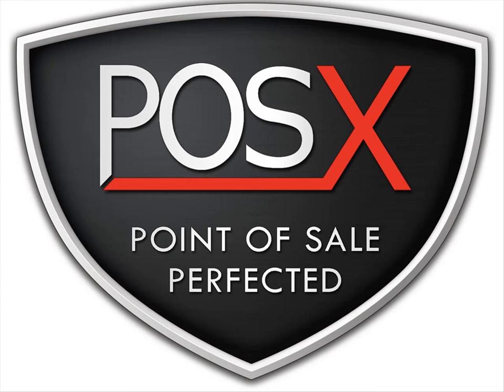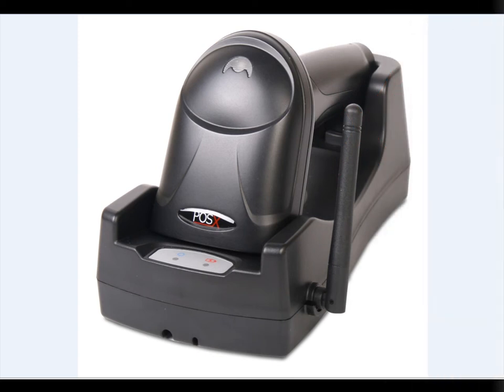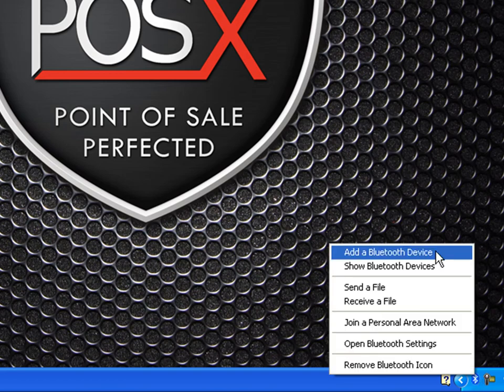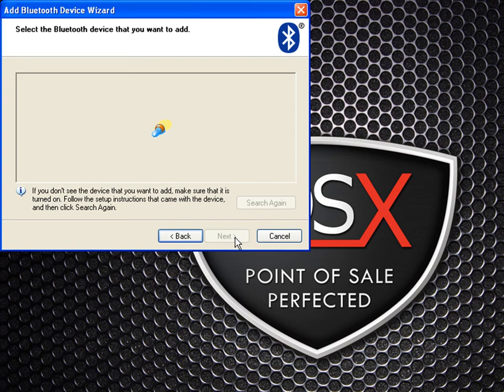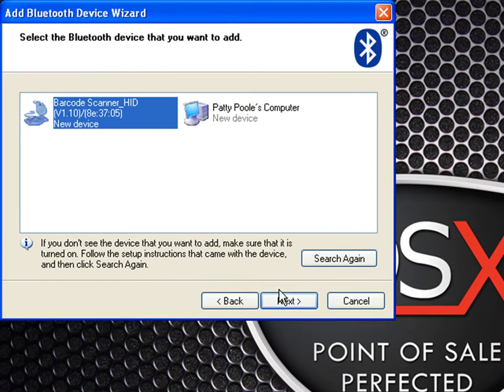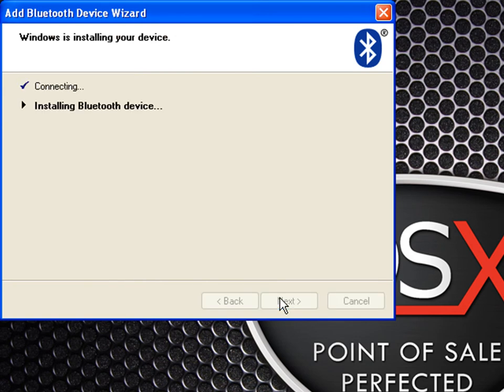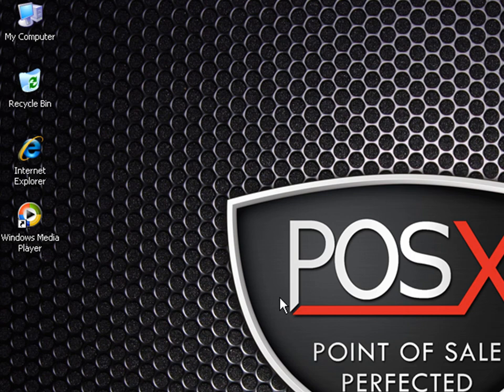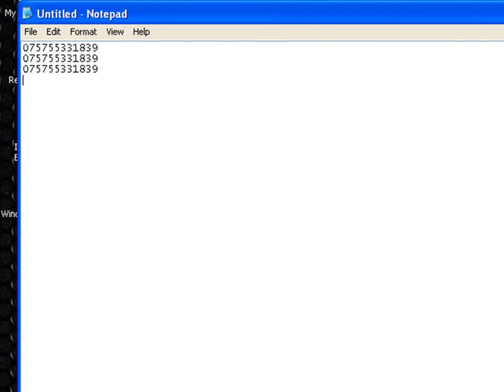Installation of the XI3200BT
How to install the XI3200BT scanner in Windows XP